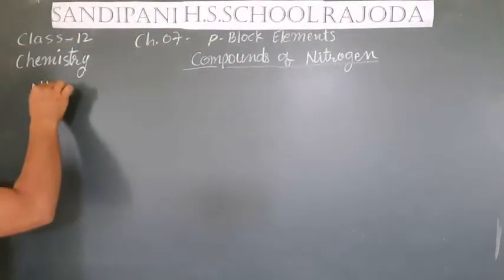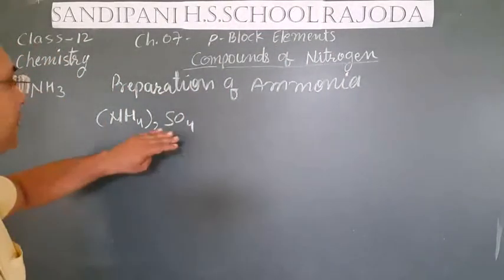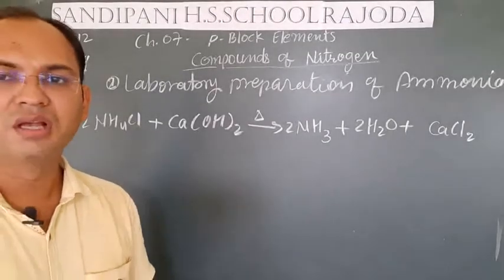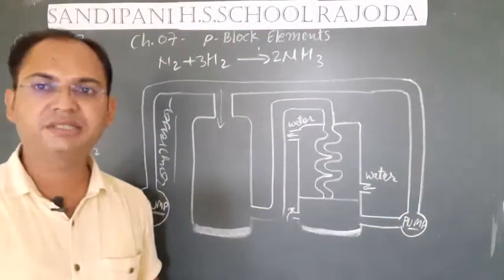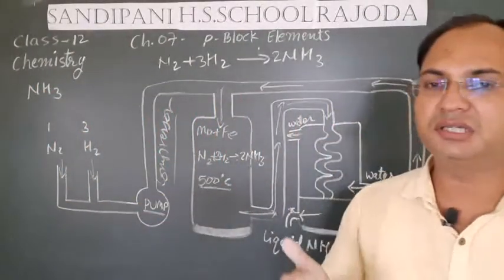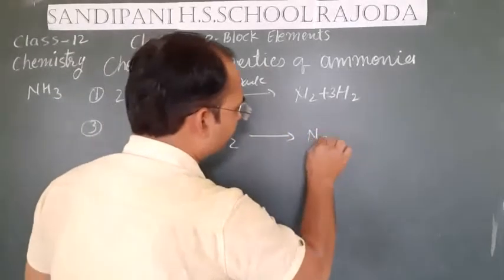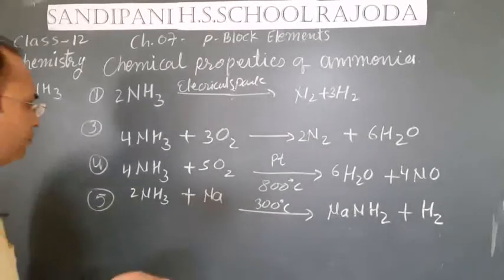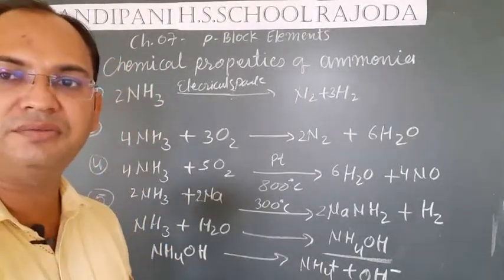Class 12 chemistry p-block elements (compounds of nitrogen)